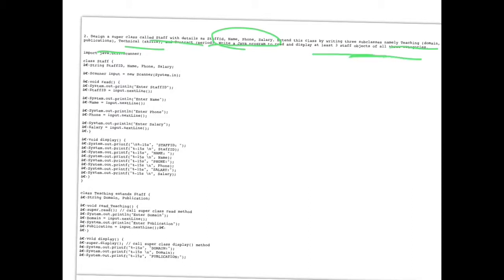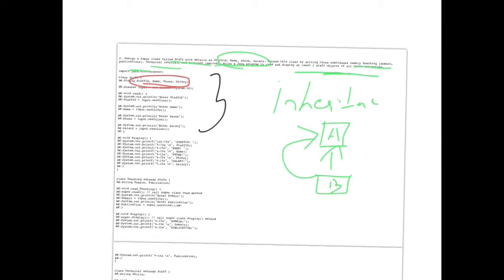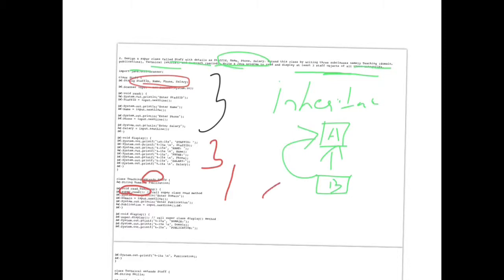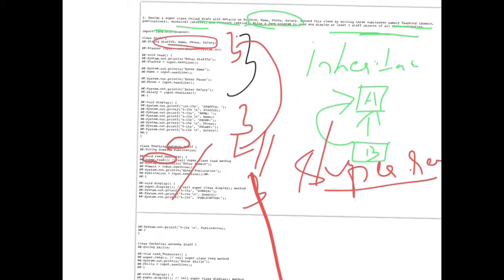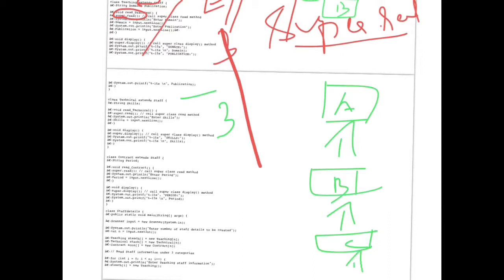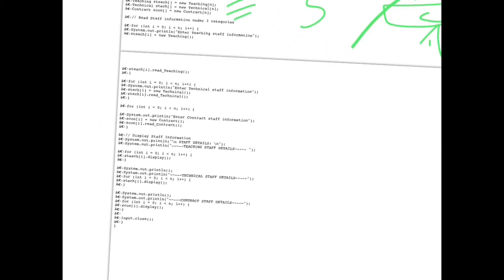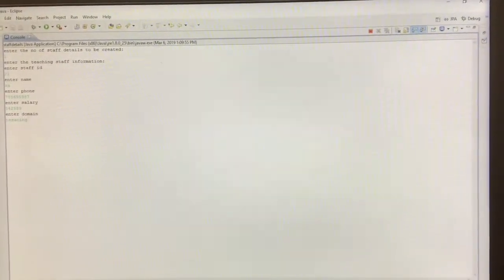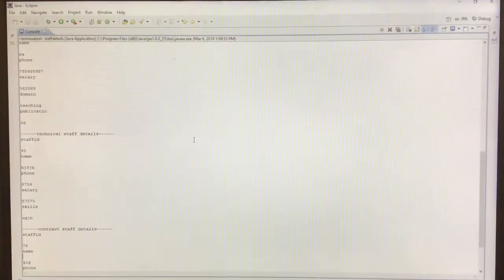ISE-4-17CSL47-Program 2A-JAVA PROGRAM TO STORE STAFF INFO